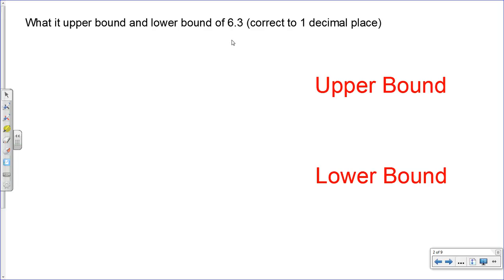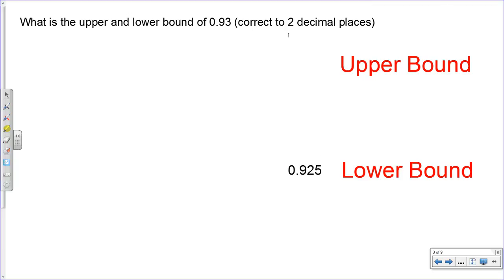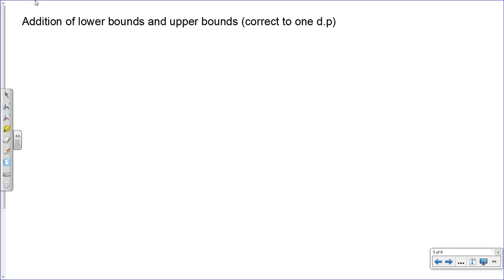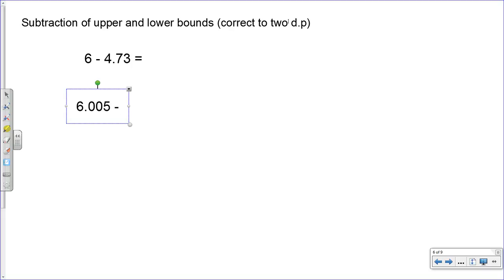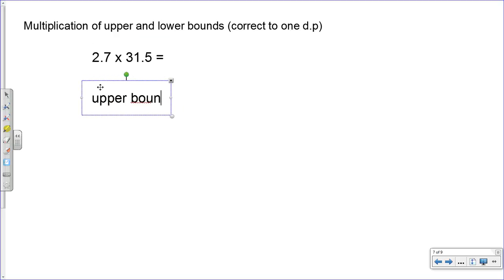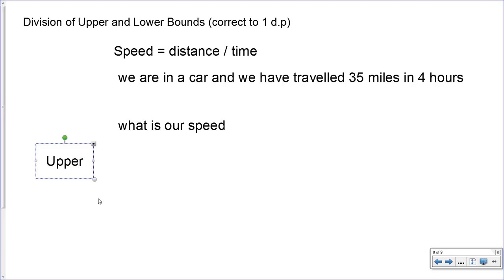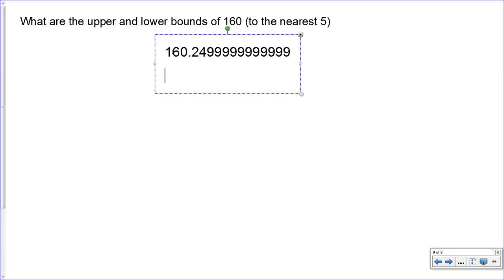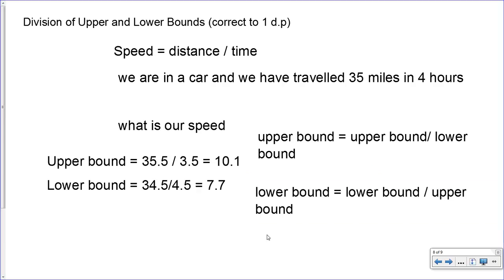GCSE upper bounds and lower bounds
gcse upper and lower bounds explaination. This includes examples of finding the upper and lower bound, addition , subtraction, multiplication and division of upper and lower bounds and also examples of upper and lower bounds to the nearest 5.
Mastermind alliance tuition